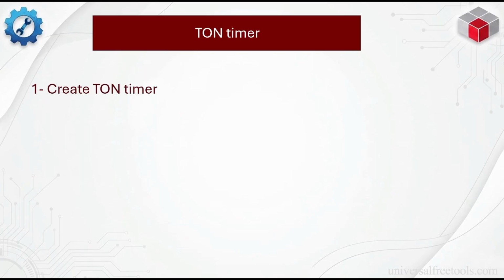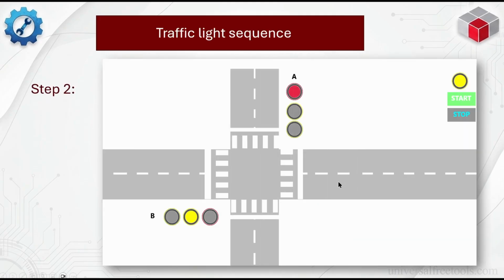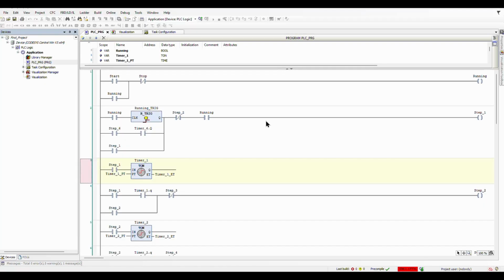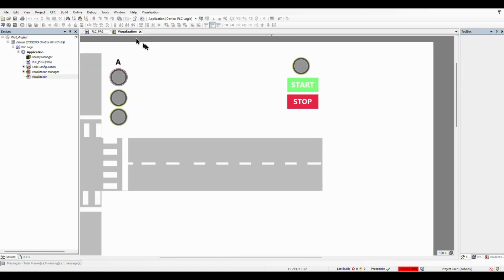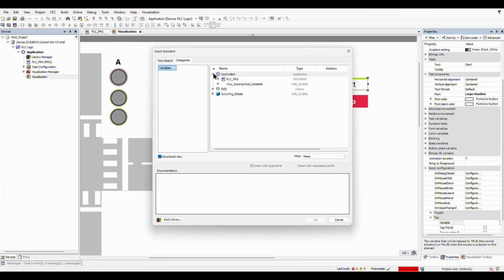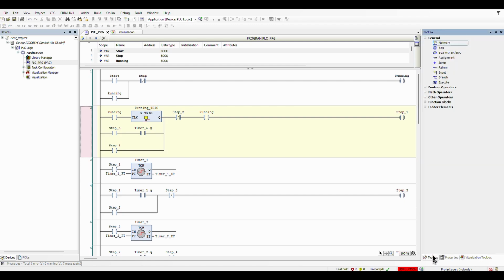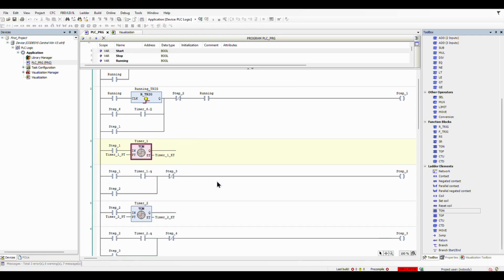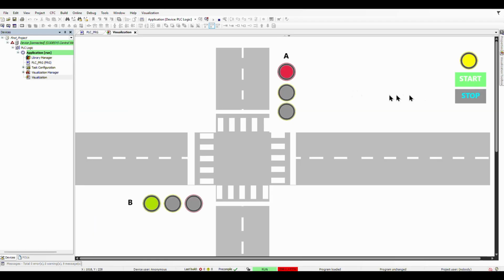How to Make a Traffic Light Sequence Using a Timer (Step-by-Step Guide)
n this video, you’ll learn how to create a traffic light sequence using timers in a simple and practical way. Whether you’re a beginner in industrial automation or working with PLC programming, this tutorial will guide you through the full process of building a real traffic light logic system using timer functions.

We’ll break down the sequence step by step:
🔴 Red light timing
🟡 Yellow transition
🟢 Green light operation
⏱️ Using timers (TON) to control each phase

This is perfect for students, engineers, and anyone learning PLC programming or automation systems. By the end of the video, you’ll understand how to design a complete traffic light control system and apply it to real-world projects.

💡 What you’ll learn:

How to use TON timers for sequencing
How to build a traffic light logic from scratch
Understanding timing parameters (PT, ET, Q)
Ladder Diagram basics for automation
Real-world PLC programming concepts

🔥 If you're learning CODESYS or industrial automation, this is a must-know project!